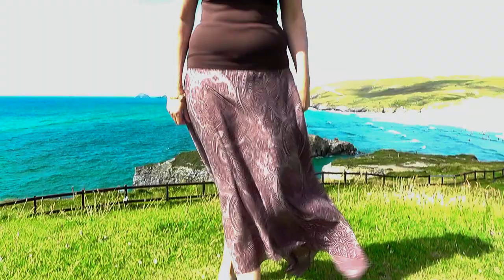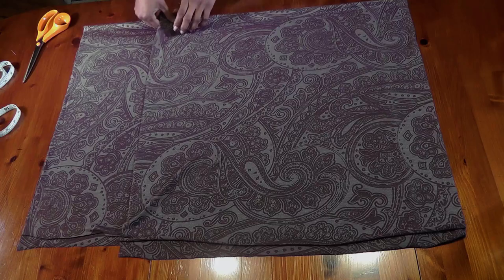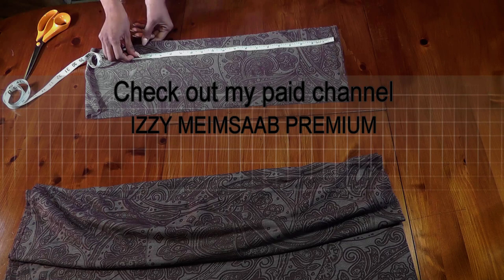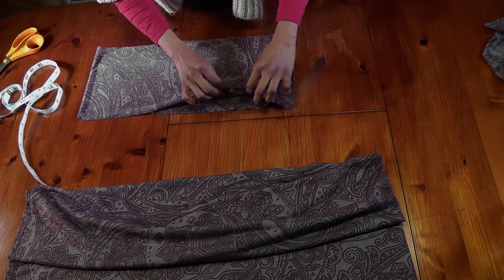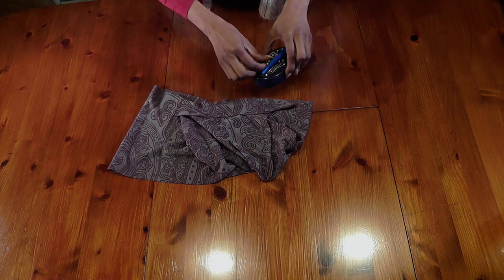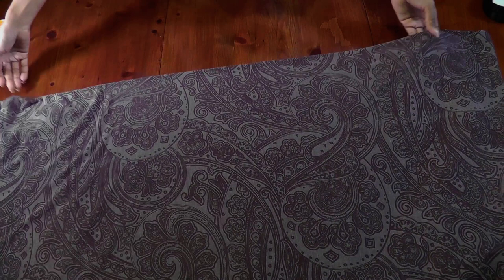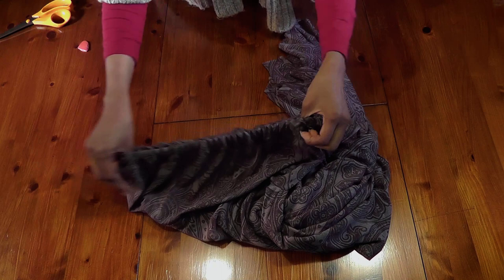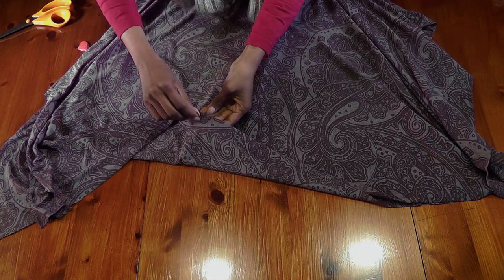Beach Skirt / Hanky hem skirt / How to sew a skirt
Hey guys, had to publish this video earlier than expected... here is the full tutorial. I am dedicating this video to Meesha (Meesha TV) who passed away over a month ago... who was a great teacher.